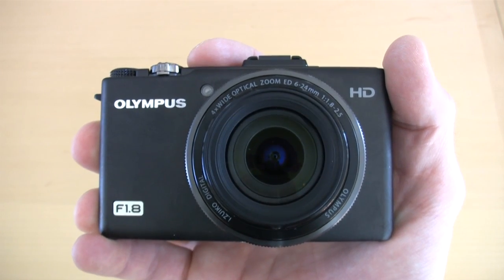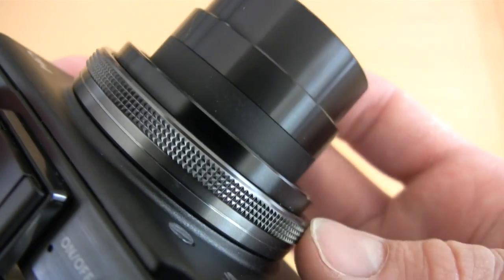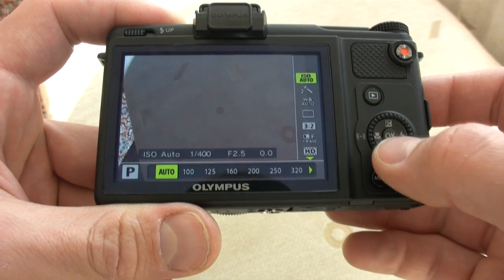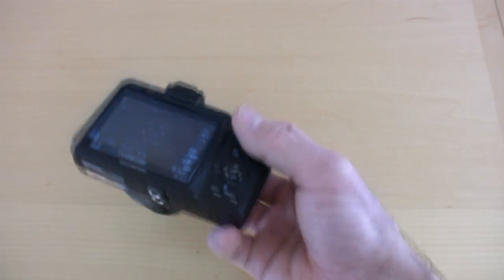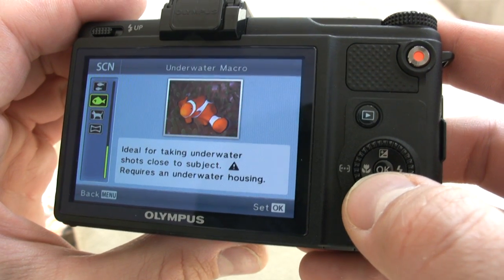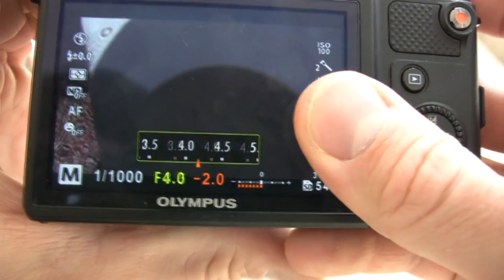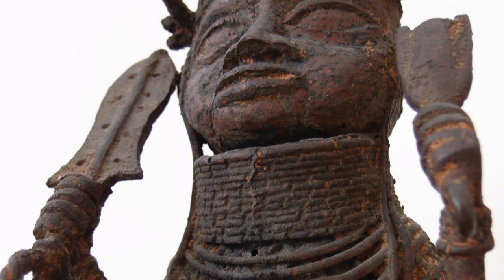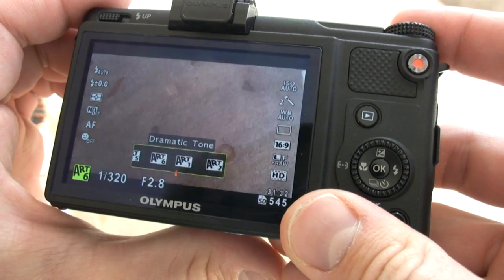Olympus XZ-1 Review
The Olympus XZ-1 arrived quite late to the advanced fixed lens compact party. We've reviewed Canon's G12, Nikon's P7000, and Panasonic's LX5, which left us ultimately baffled when it came to the top model. For us, it was between the LX5 and the G12, until the Olympus XZ-1 came along with its bright as ever f/1.8 lens. There's something sinfully delightful about an ultra open ZUIKO at our disposal. The Olympus XZ-1 has the brightest aperture in its class, which enabled us to shoot at lower ISO settings in a variety of environments. Even neighboring compacts like the lowlight-slaying f/2.0 Canon PowerShot S95 felt the heat from the Olympus XZ-1. The best part about the Olympus XZ-1 was the fact that its image quality backed its hardware, and the camera proved itself a well-equipped tool that excelled when it came to manual controls. Consider the Olympus XZ-1 the Mini Me of the PEN family.